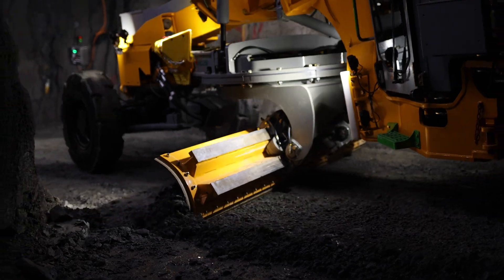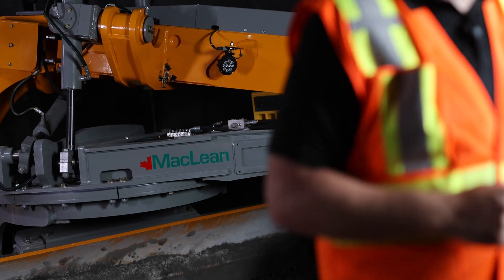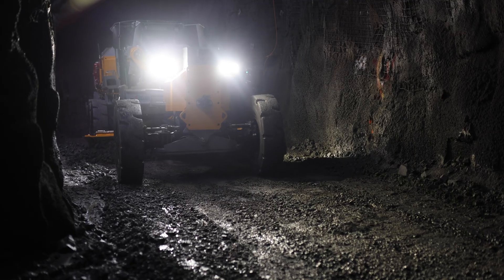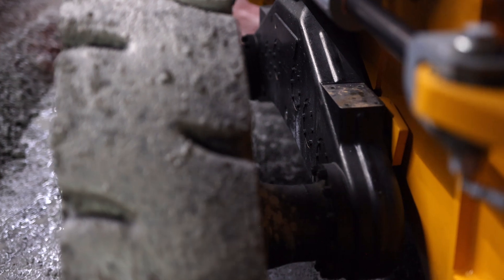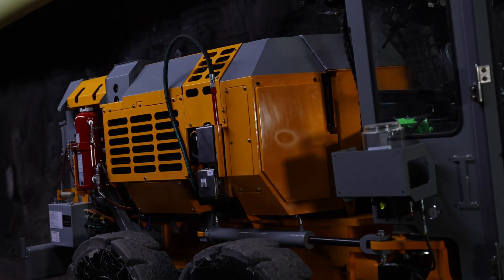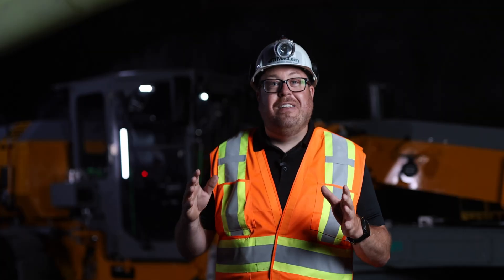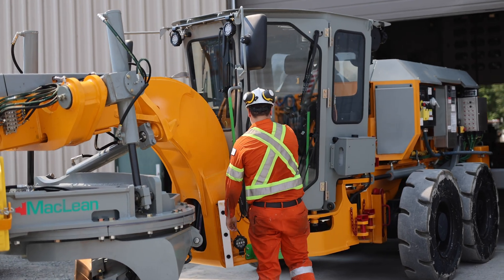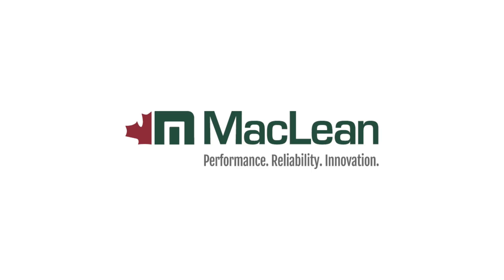MacLean BEV Grader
Check out the battery electric version of our GR5 Grader, specifically designed for underground mining. In the video, Dan Stern, our Senior Product Manager, showcases the key features and benefits of the GR5 BEV Grader.